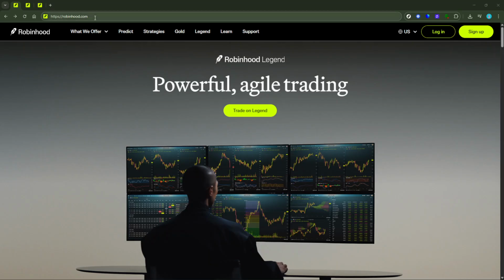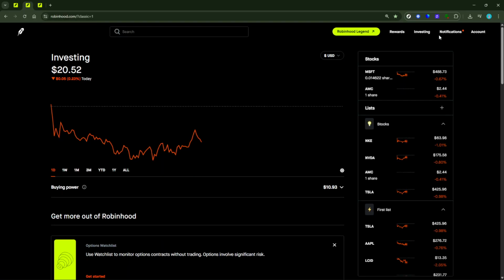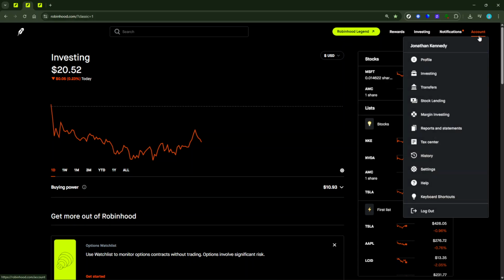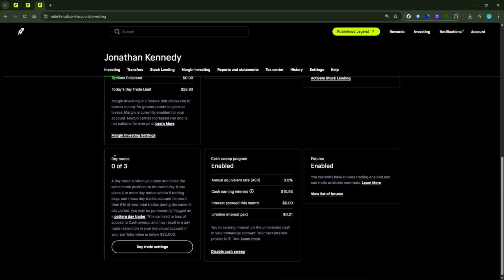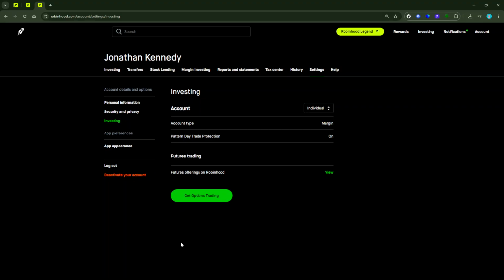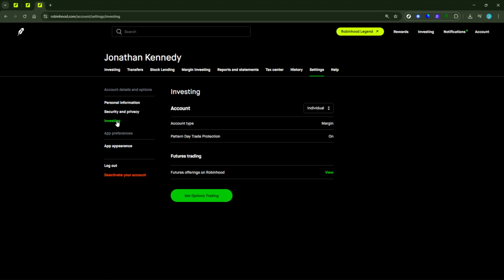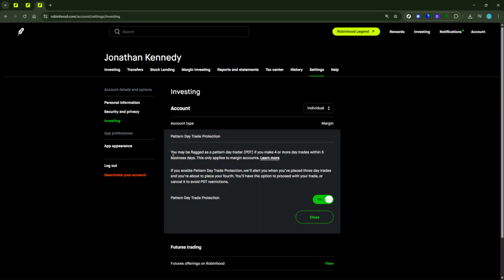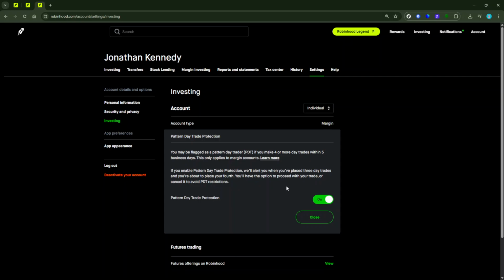How To Check Day Trades On Robinhood [2026 Guide]